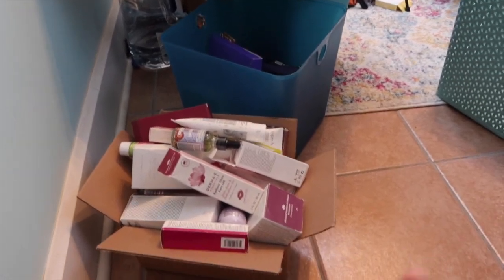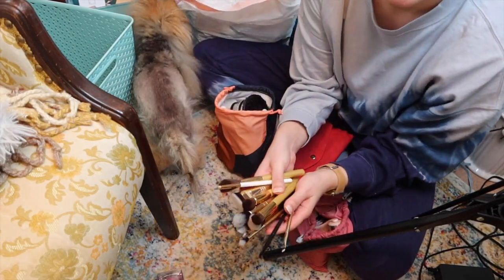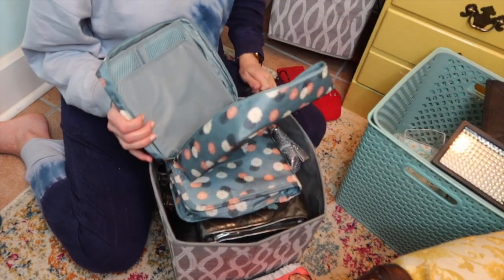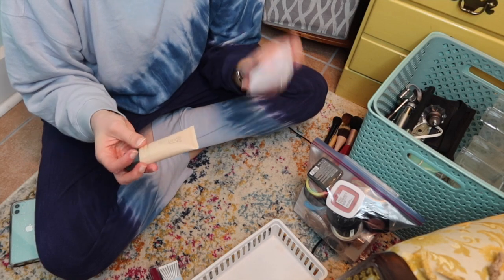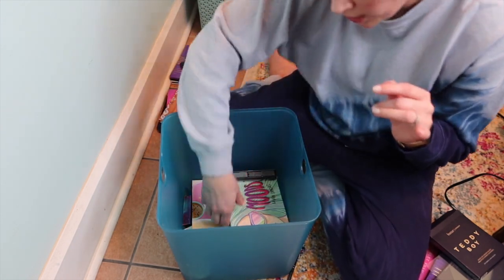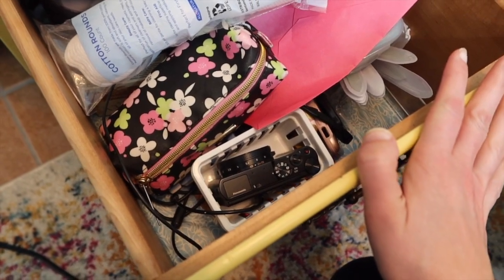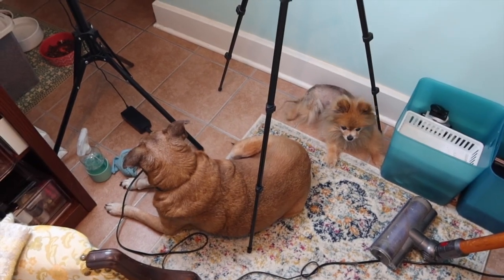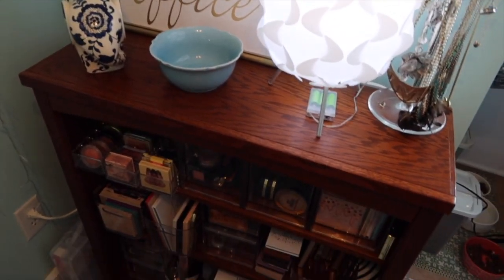Beauty Room Clean With Me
Hey all, I am Abbie!

My channel is to help you feel great both on the inside and out. On my channel, you will find Weekly Makeup Baskets every Friday,  Project Pan, Hauls, GRWM, Declutters, and more.

Info on my Personal Training/Health Coach Business:
I am a full time Personal Trainer. I own a business called Make Life Fit that provides One on One Personal Training via Two way Video. My goal is to teach Movement, Meditation and Mindful eating.

Clear bin with eyeshadow palettes:

Small and Medium Drawers:

Makeup Organizer:

Favorite Makeup Travel Organizer:

Four Drawer Organizer:

Compact Holder:
Makeup: @makelifeyourrunway_
Fitness: @makelifefit_